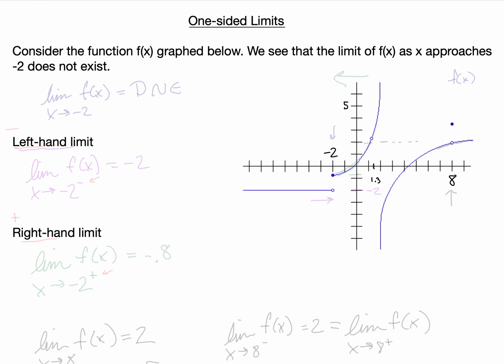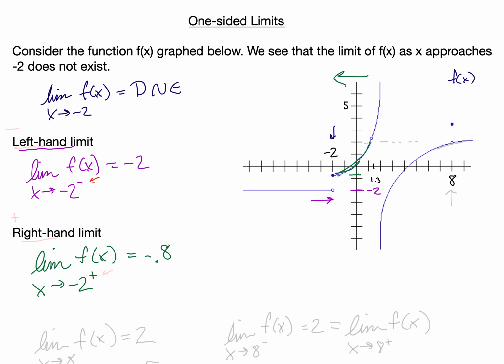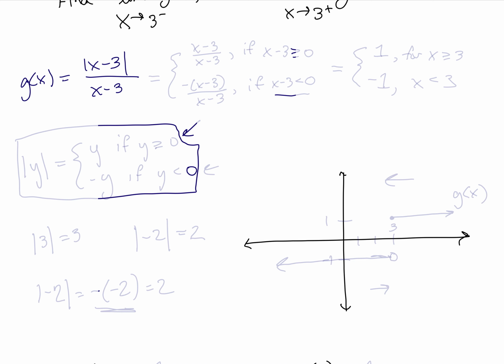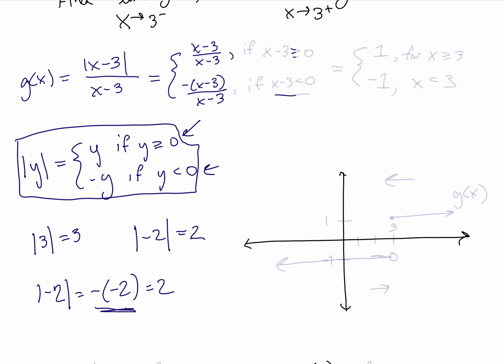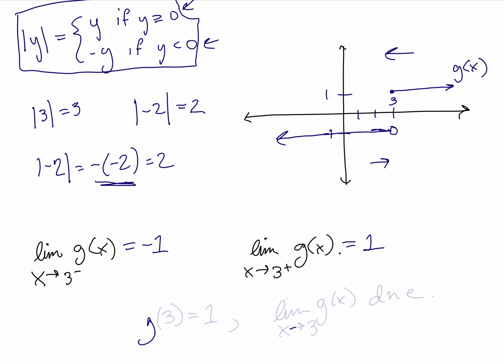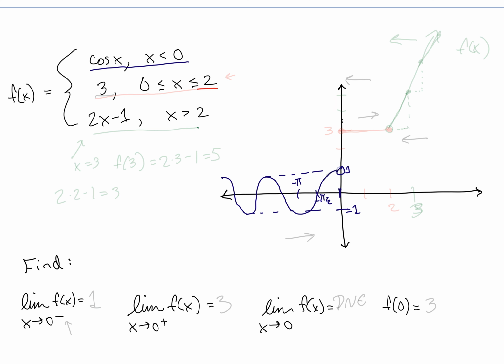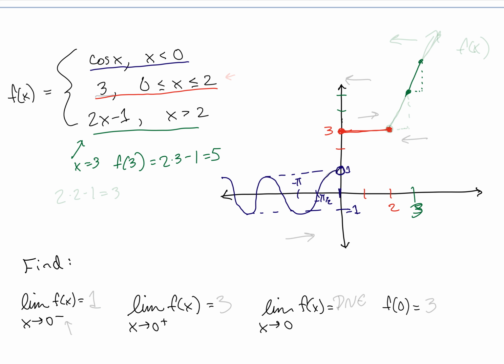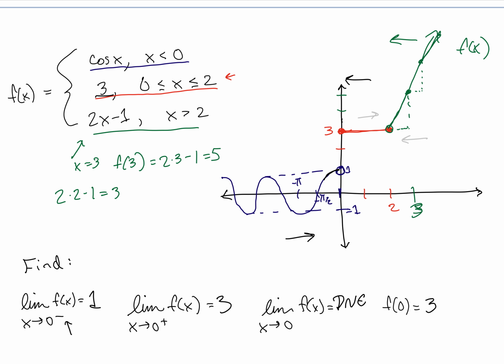One Sided Limits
In this video, we define left and right-hand limits and do a few examples.